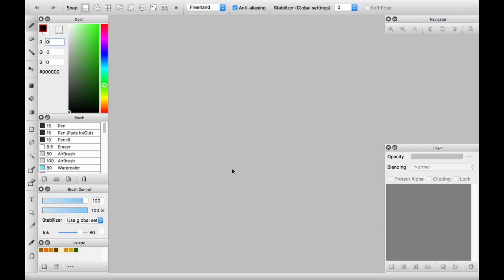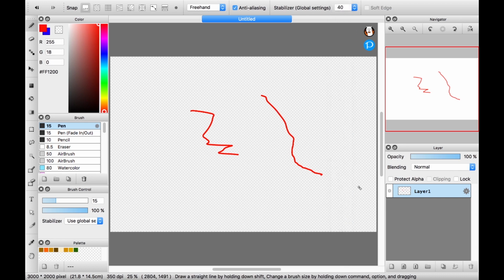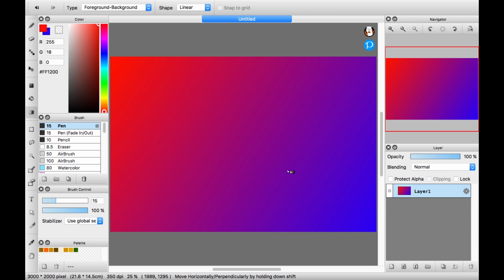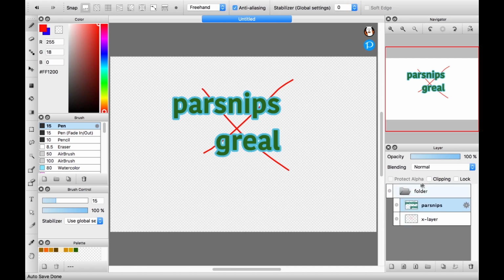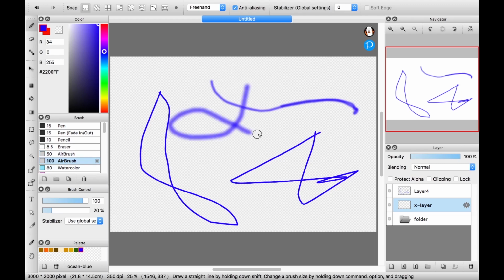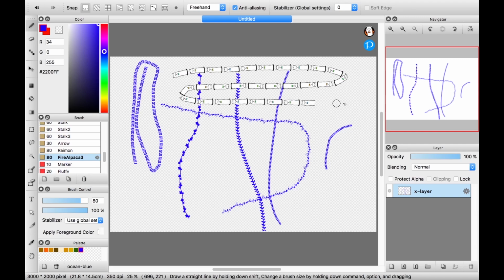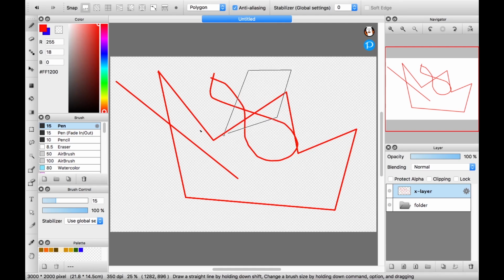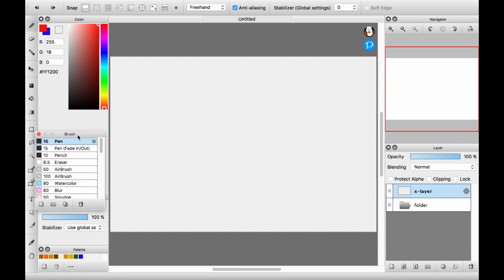A Tutorial Of FireAlpaca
I have FireAlpaca 2.2.8 (which is only for Mac, I think)